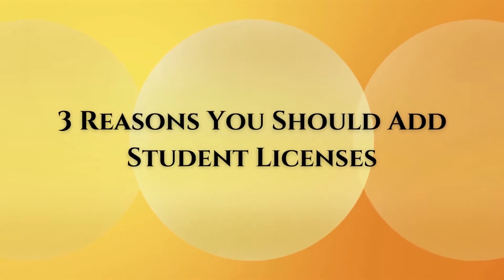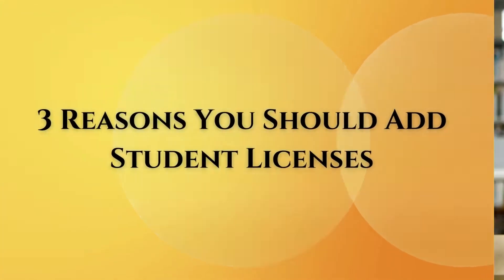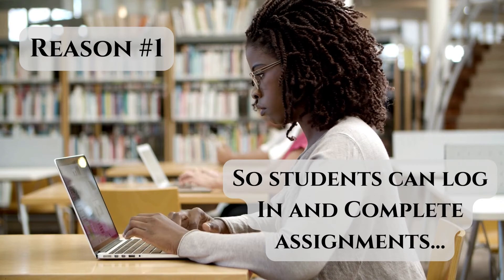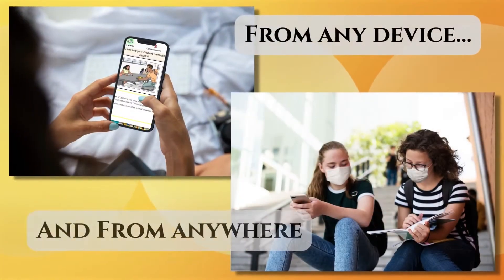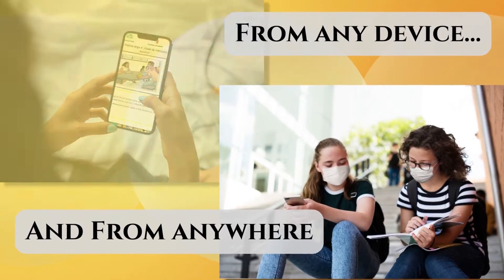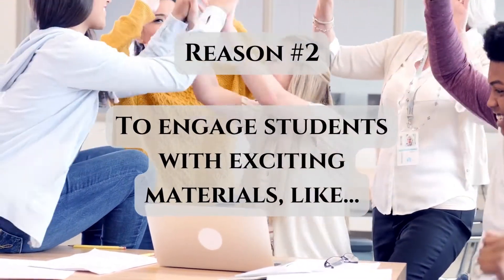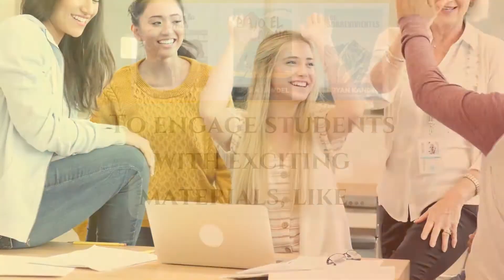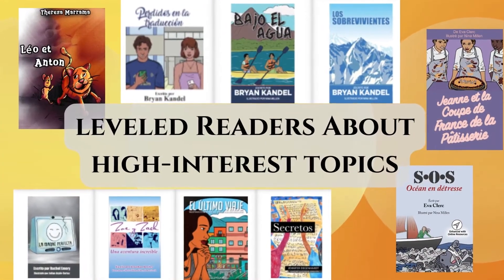Reasons to Add Student Licenses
With Student Licenses, your students will enjoy full access to readers, videos, games, and activities, and you will have access to the full suite of editing, assigning, and grading tools that allow you to orchestrate your classes like never before!  Pricing is simple and flexible, starting at $100 for 10 student licenses.